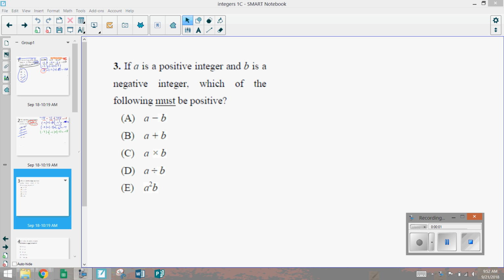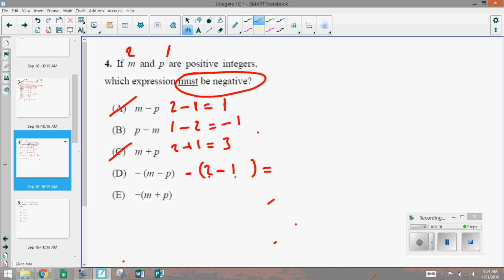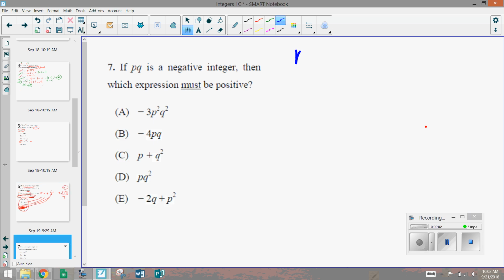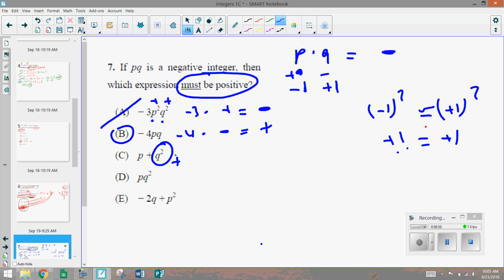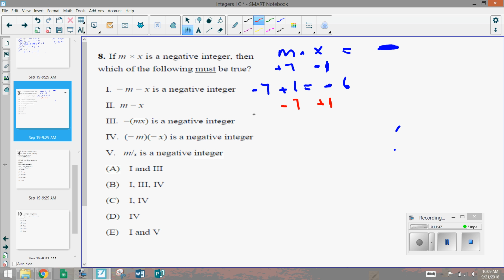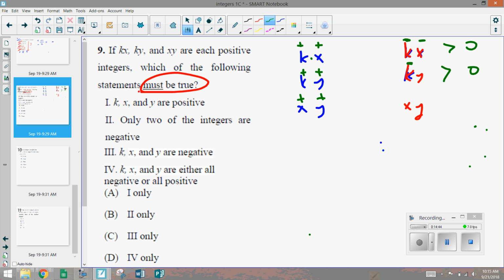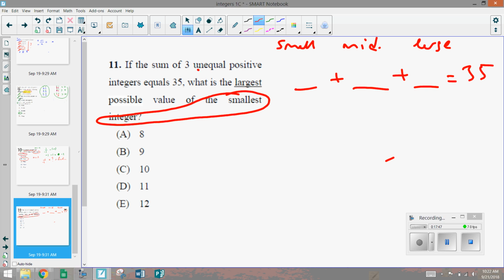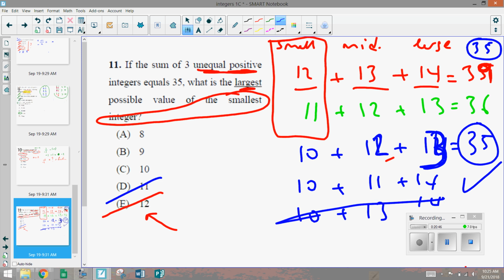integers 1C 3 11 September21 1026